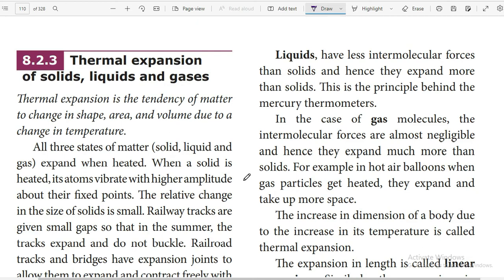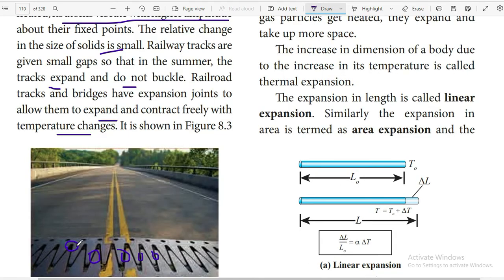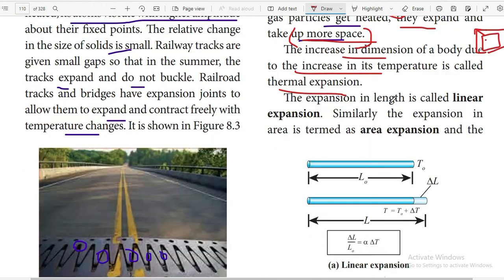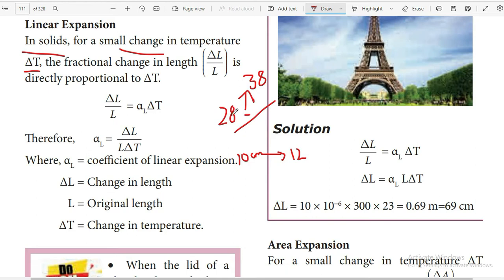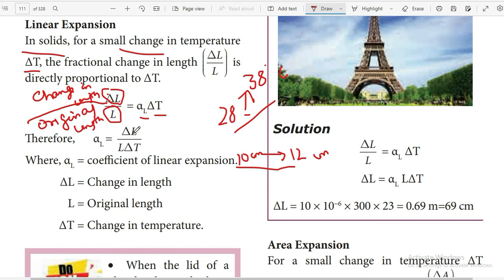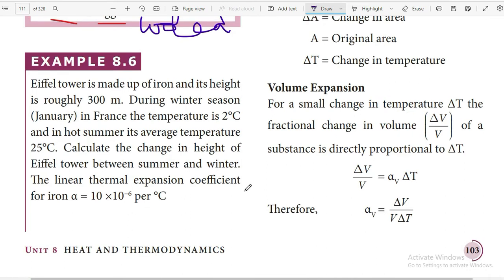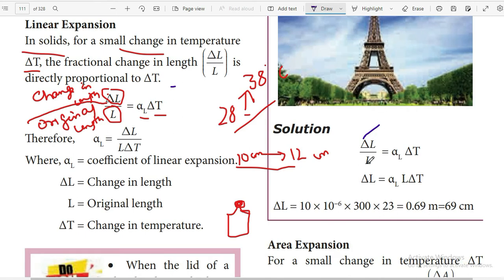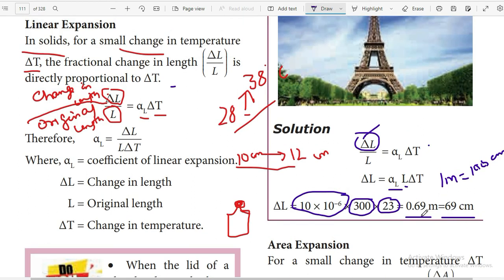11th Physics||Thermal Expansion of Solids Liquids Gases||English||Tamilnadu||Samacheer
[ Join students Group --- for Online Tuitions/ Doubts Clarifications/ Additional Information/ Exam Notification/ Educational Guidance ]

Chapter 1 PHYSICAL WORLD AND MEASUREMENT (MCQ)-BOOK

11th Physics||Thermal Expansion of Solids Liquids Gases||Physics||English||Tamilnadu||Samacheer||

This an Academic Channel, started with the objective of educating school and college students.
This channels contains detailed videos in almost all subjects from both CBSE and Tamilnadu curriculum.
This will be useful for college students, School students, Job seekers, Staff members, students preparing for government examinations, competitive exams,
like railways, army exam,TNPSC, NEET,IIT,GATE, etc

Shortcut in Maths,
Which course to join,
about a course,
Solved Book back Questions,
How to convert from one unit to another,
in English,
in Tamil,
Specific Volume,
What is Dyne,
What is Area,
What is a barrel,
11th standard,
#10 std,
#9 std,
#8 std,
#7 std,
6th std,
fluid mechanics,